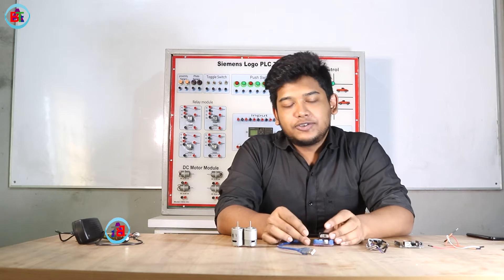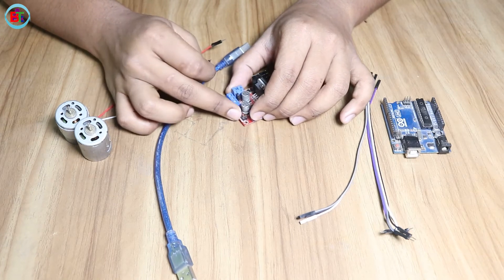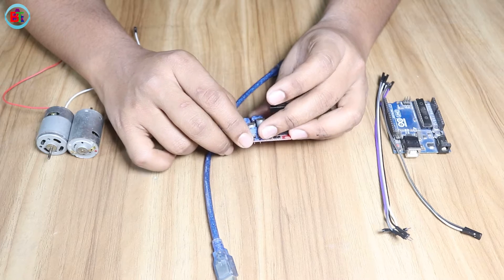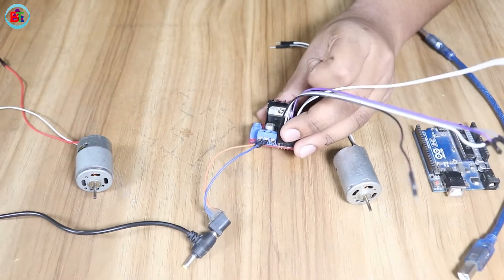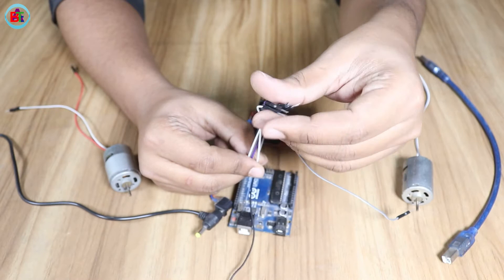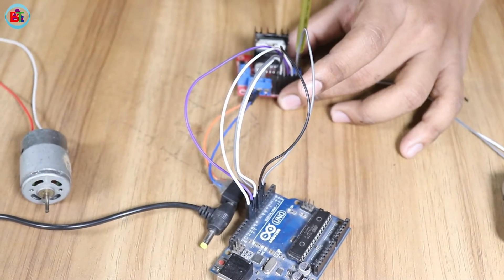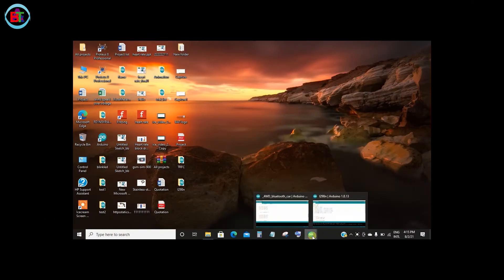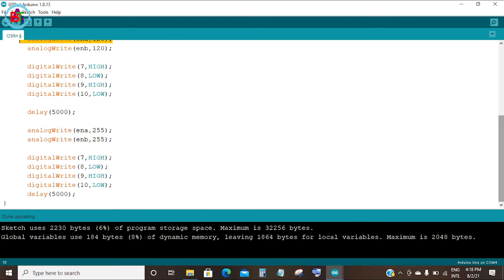L298N Motor Drive With Arduino & DC Motor Controlling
Address: Road# 04, House# 38, Nikunja-02, Khilkhet, Dhaka-1229